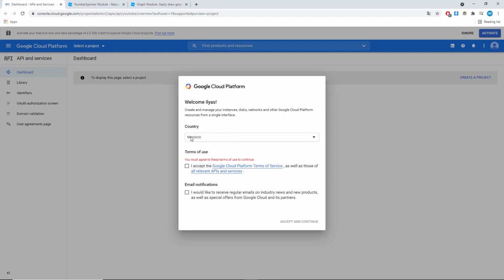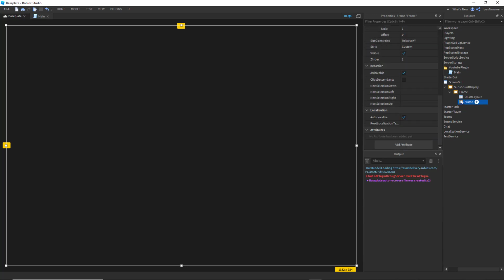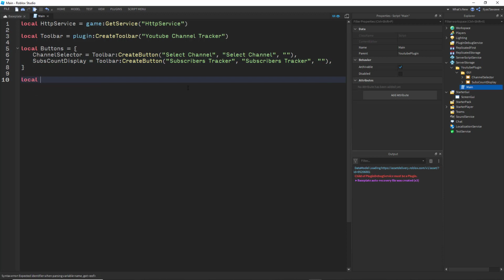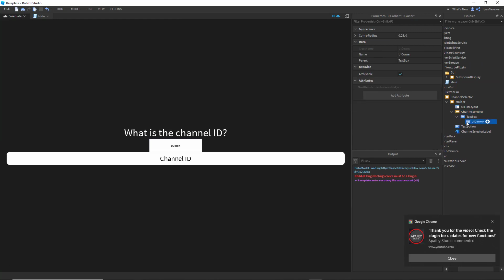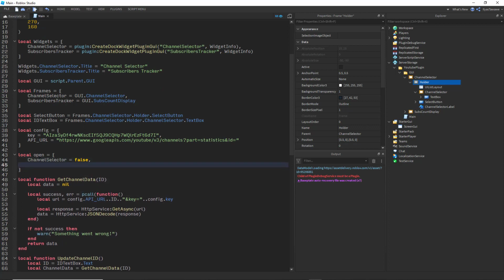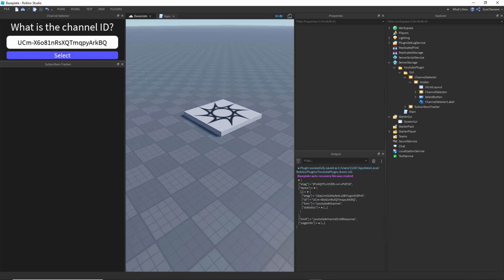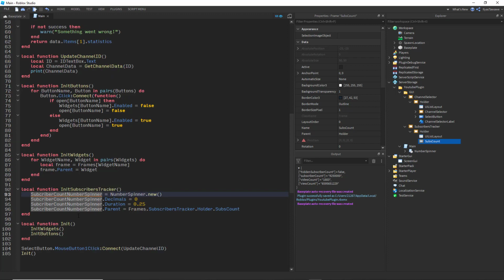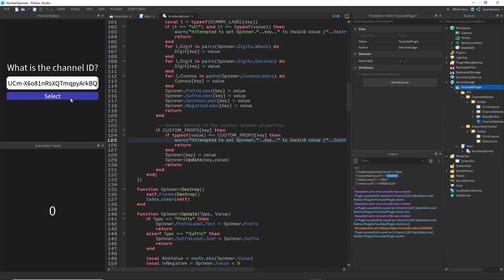Let's make a fancy live subscriber count in roblox studio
This video covers a lot of useful stuff. like how to use HttpService with youtube API. How to handle gui's and plugin widgets, and more...

I got the inspiration to create this from iShouldG0 :
▬ Contents of this video  ▬▬▬▬▬▬▬▬▬▬
00:00 Preview
00:20 Timelapse
00:50 Intro
01:12 How to get YouTube API Key
04:20 Plugin basic setup
06:05 GUI's
15:22 Scripting
44:50 NumberSpinner module
45:28 Back to scripting
47:00 How to use the NumberSpinner module
51:25 Final steps
58:50 Testing
1:00:11 Outro